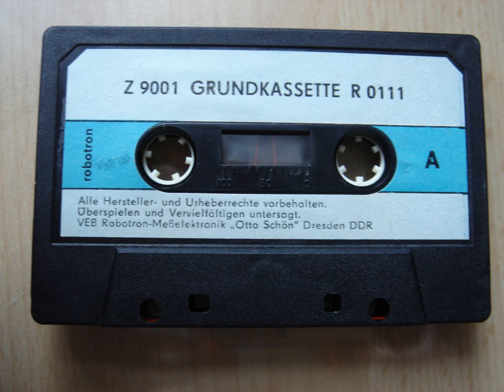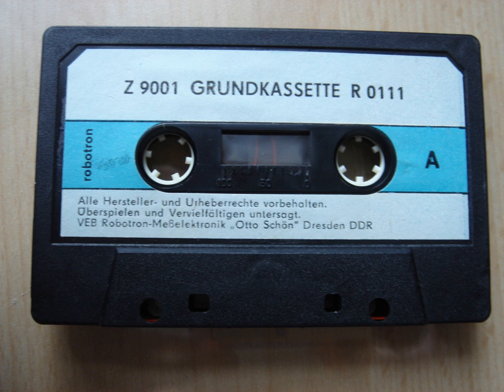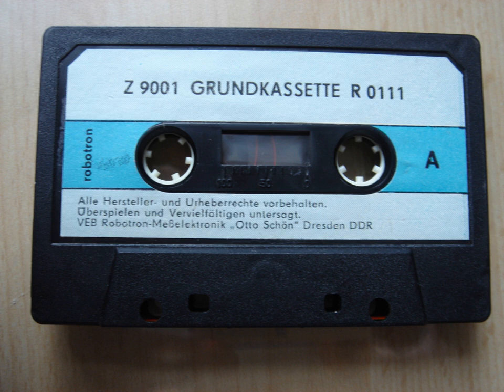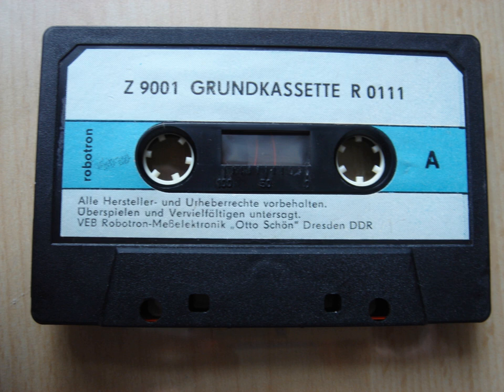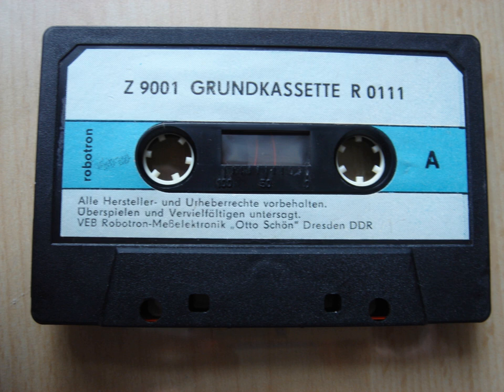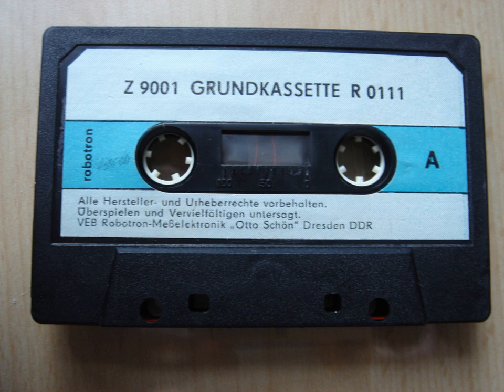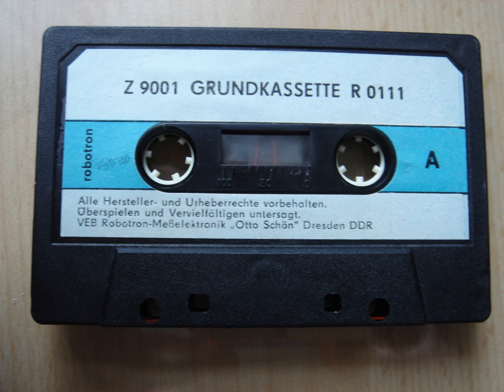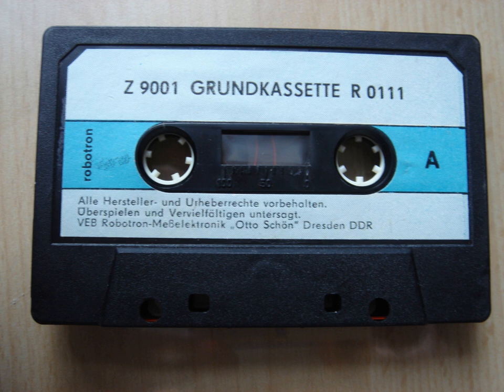List of home computers by category | Wikipedia audio article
00:02:33 1 Attributes
00:08:41 2 Manufacturers and models
00:08:51 3 List of hobby, kit, or trainer computers
00:11:29 4 School computers
00:12:54 5 Cardboard  and demonstrator "computers"
00:14:02 6 See also

- Socrates

SUMMARY
The home computers between 1977 and about 1990 were different from today's uniform and predictable machines. During this time it made economic sense for manufacturers to make microcomputers aimed at the home user. By simplifying the machines, and making use of household items such as television sets and cassette recorders instead of dedicated computer peripherals, the home computer allowed the consumer to own a computer at a fraction of the price of computers oriented to small business. Today, the price of microcomputers has dropped to the point where there's no advantage to building a separate, incompatible series just for home users.
While many office-type personal computers were used in homes, in this list a "home computer" is a factory-assembled mass-marketed consumer product, usually at significantly lower cost than contemporary business computers. It would have an alphabetic keyboard and a multi-line alphanumeric display, the ability to run both games software as well as application software and user-written programs, and some removable mass storage device (such as cassette tape or floppy disk).
This list excludes smartphones, personal digital assistants, pocket computers, laptop computers, programmable calculators and pure video game consoles. Single-board development or evaluation boards, intended to demonstrate a microprocessor, are excluded since these were not marketed to general consumers.
Pioneering kit and assembled hobby microcomputers which generally required electronics skills to build or operate are listed separately, as are computers intended primarily for use in schools. A hobby-type computer often would have required significant expansion of memory and peripherals to make it useful for the usual role of a factory-made home computer. School computers usually had facilities to share expensive peripherals such as disk drives and printers, and often had provision for central administration.